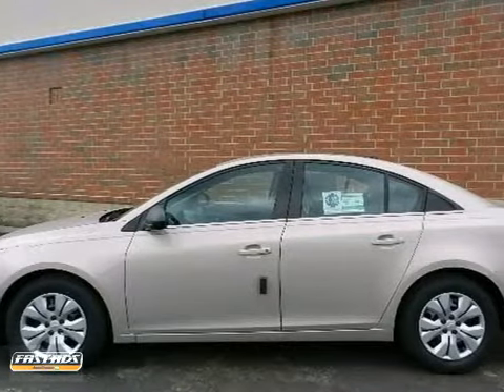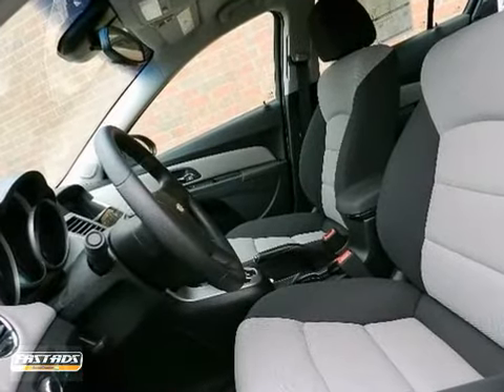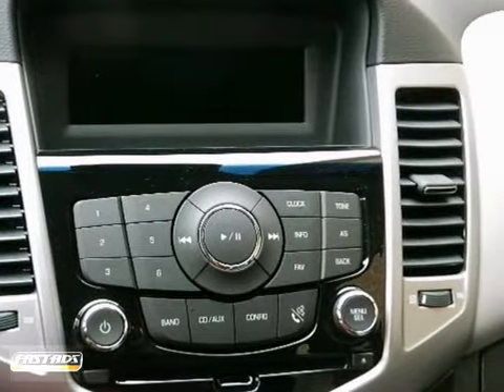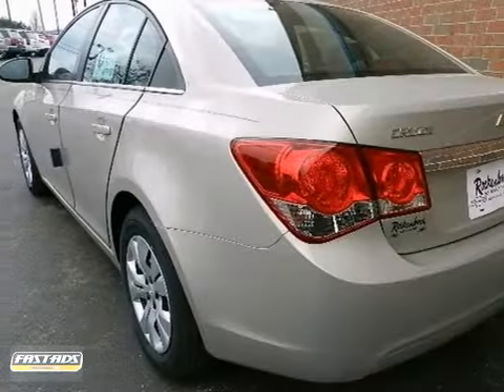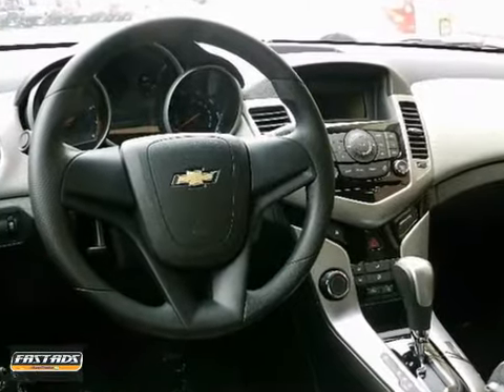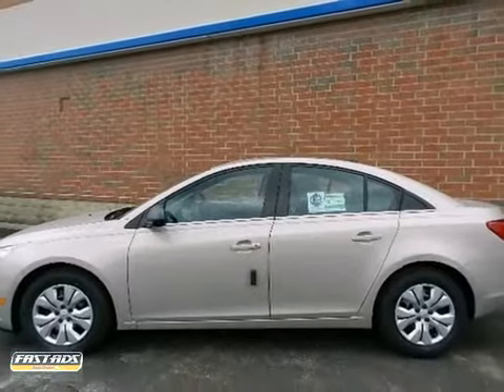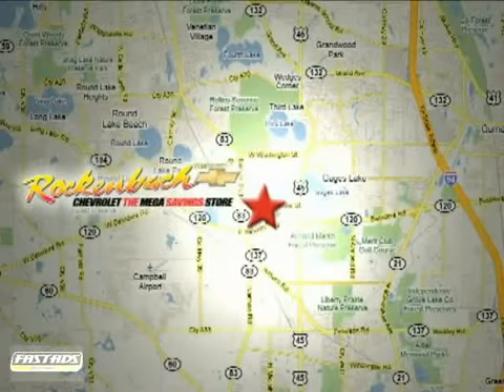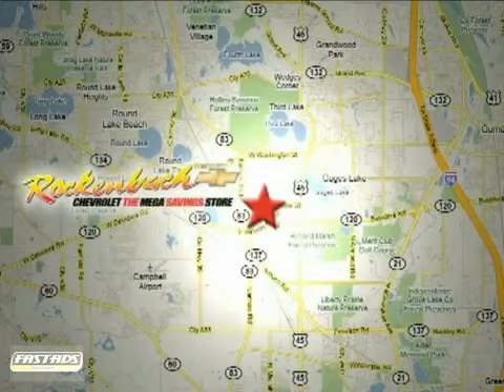2012 Chevrolet Cruze #1120644 in Grayslake IL Schaumburg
If you are looking for real value on a great new car, Rockenbach Chevrolet invites you to call and make an appointment to view this 2012 Chevrolet Cruze, stock# 1120644. We are conveniently located near Grayslake IL Schaumburg, IL and known for our great selection, reliability and quality. Call to take a look at this 2012 Chevrolet Cruze today.

Rockenbach Chevrolet
1000 E Belvidere Road
Grayslake IL Schaumburg IL, 60613